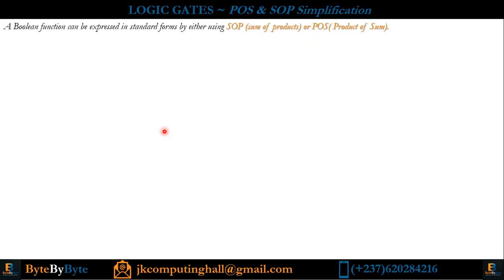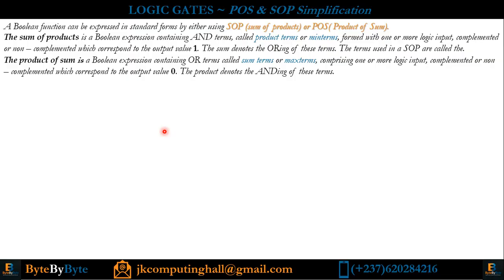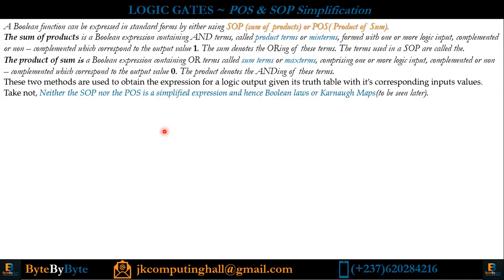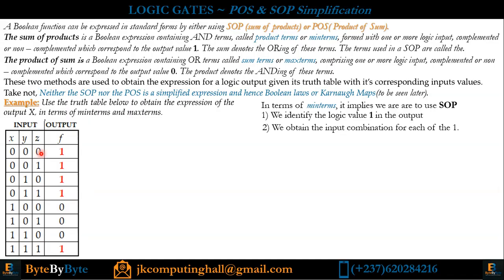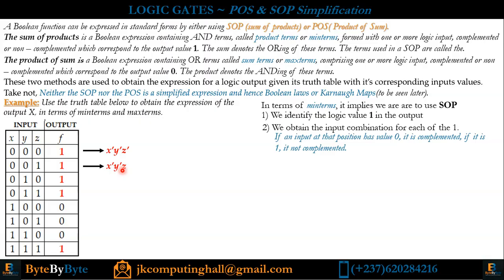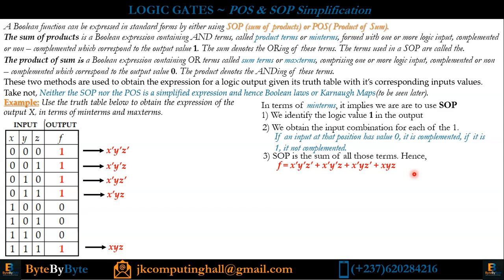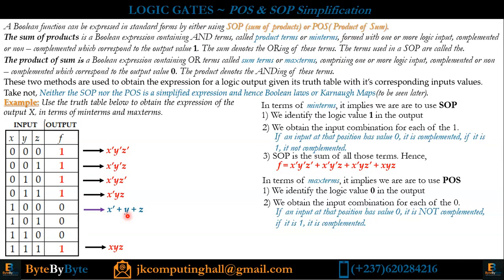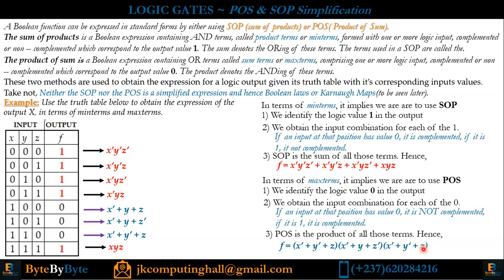Logic Gate 05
Lesson 5: Product of Sum(POS) and Sum of Product(SOP)
Vital knowledge for the lessons ahead